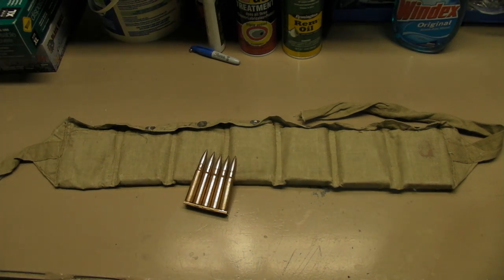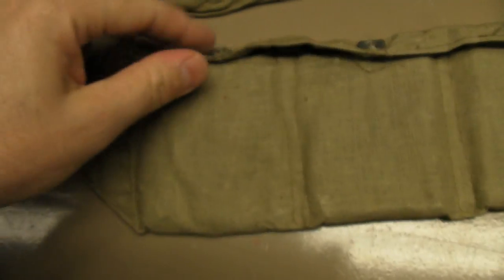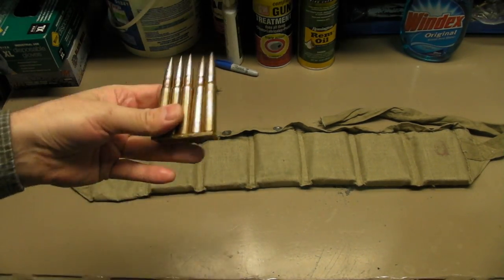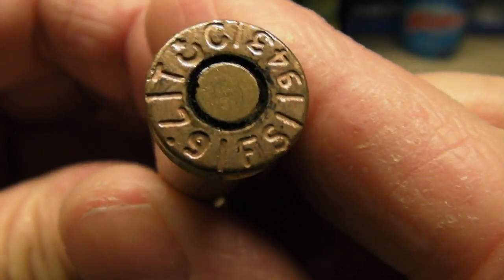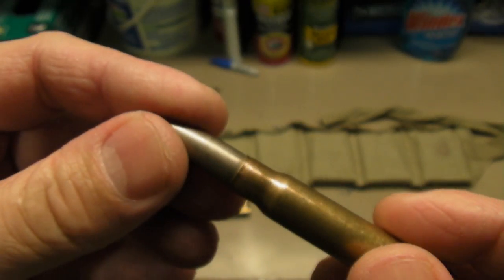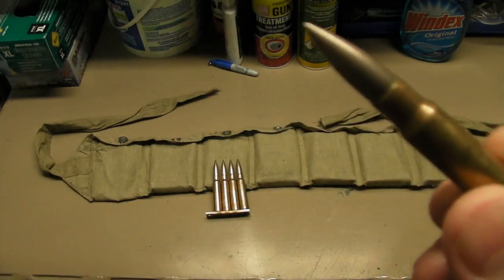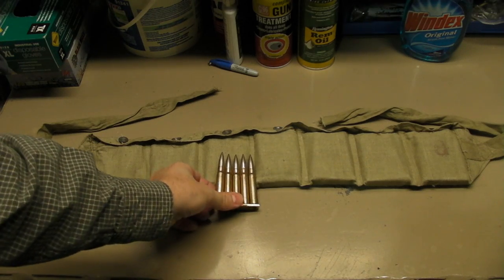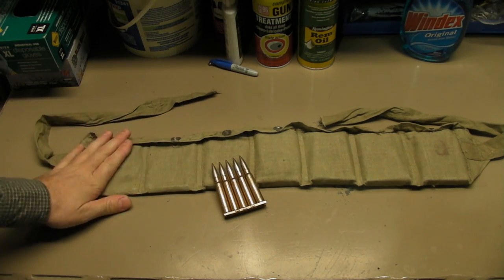Turkish Mauser 8MM Ammo & Bandolier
Some Ammo I purchased at a gun show.